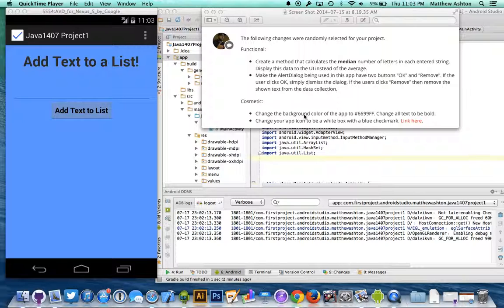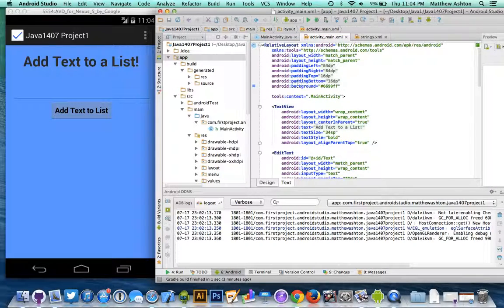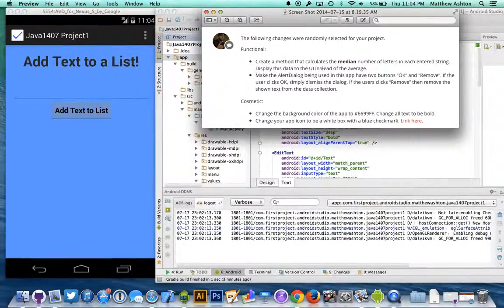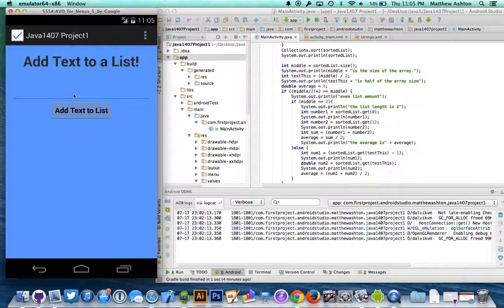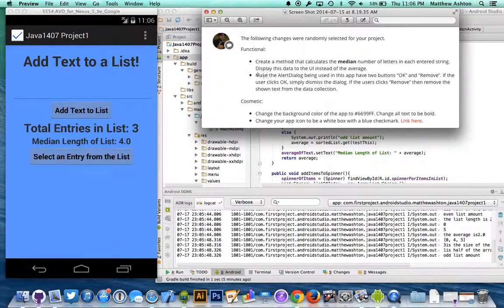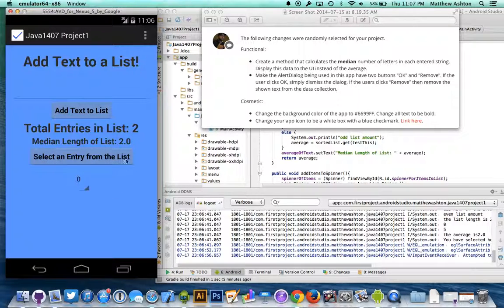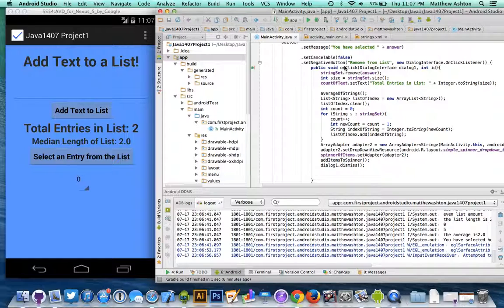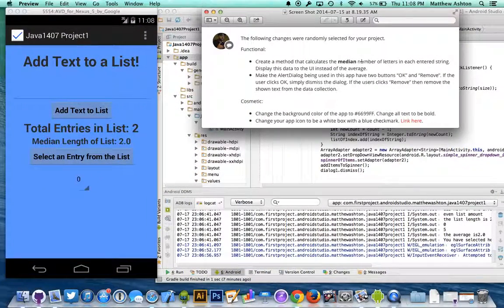Java1407 Week2 MatthewAshton HD